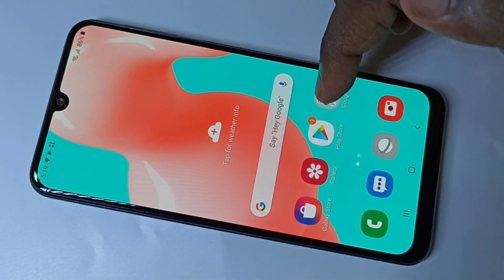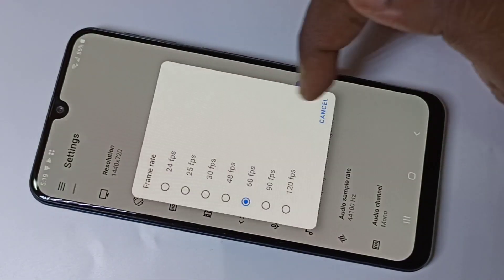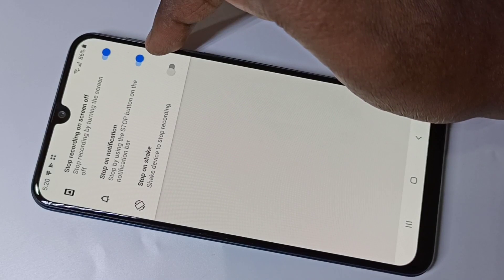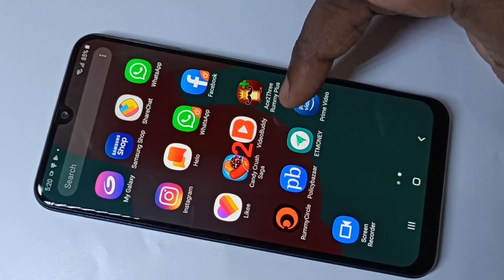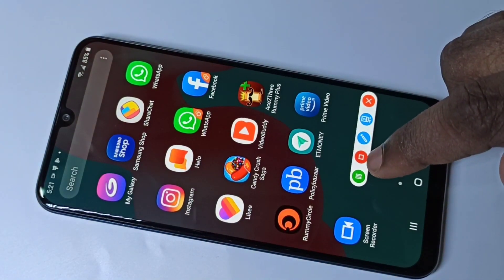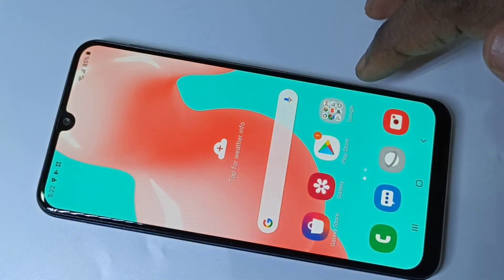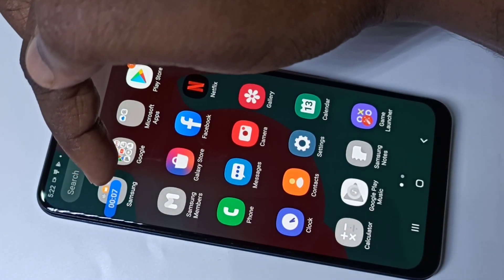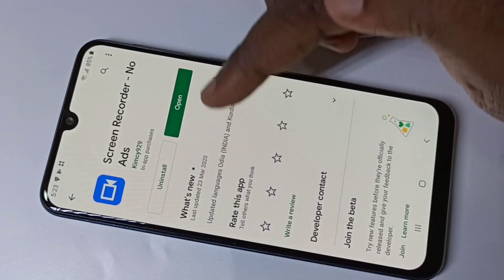How to do Screen Recording in Samsung Galaxy A30s A30